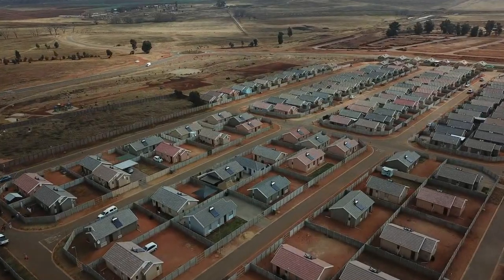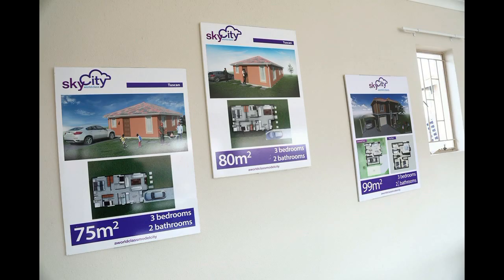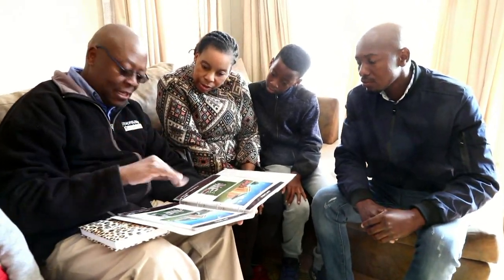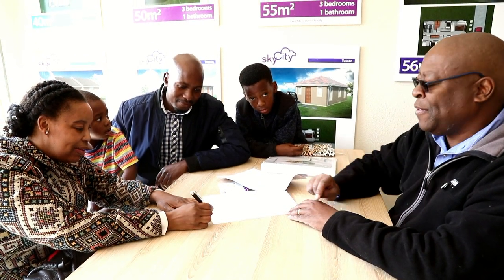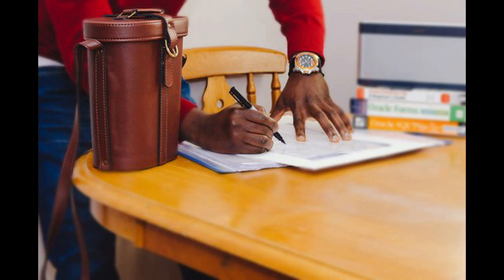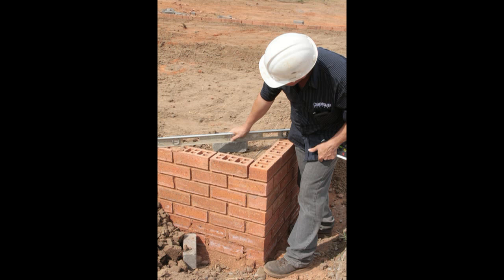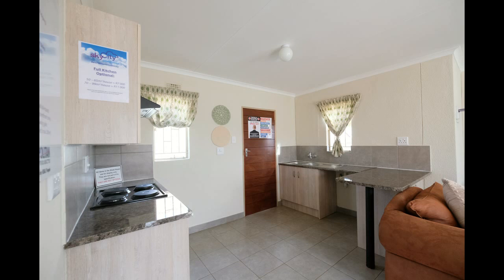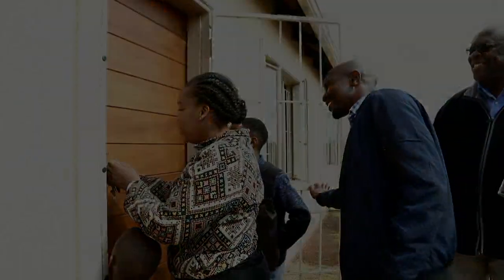The Cosmopolitan Process